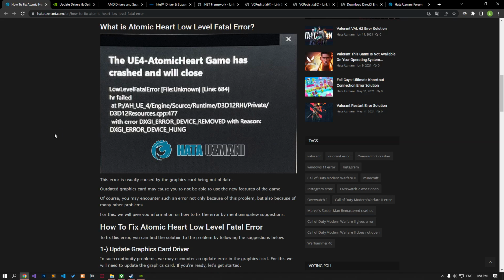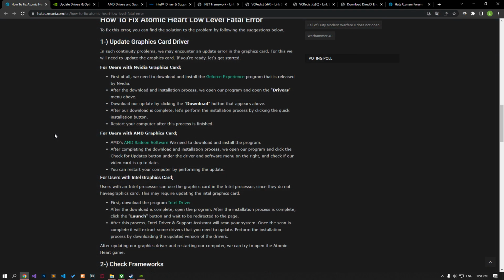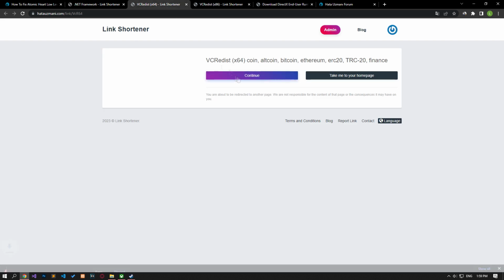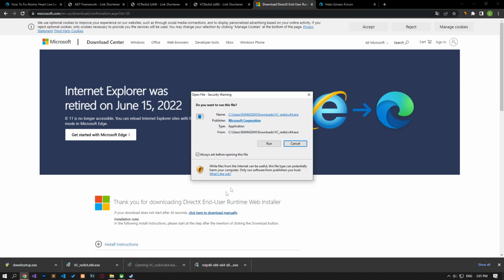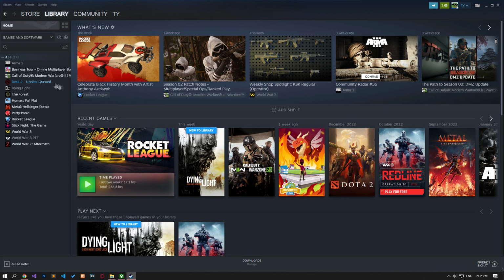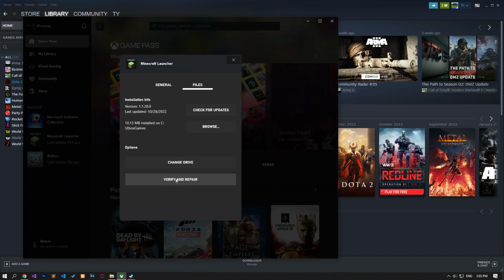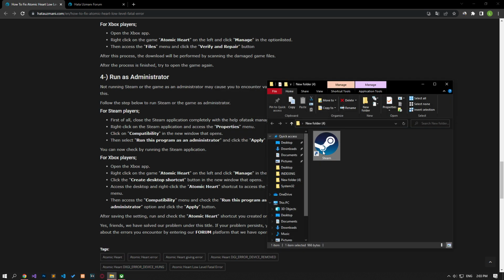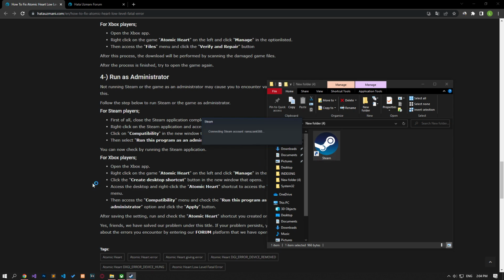How To Fix Atomic Heart Low Level Fatal Error | The UE4-AtomicHeart Game Has Crashed and Will Close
In this article, we will try to resolve the "The UE4-AtomicHeart Game Has crashed and will close. Low Level Fatal Error" after running the game, followed by "DGI_ERROR_DEVICE_REMOVED" followed by "DXGI_ERROR_DEVICE_HUNG" error that Atomic Heart players encounter after running the game.